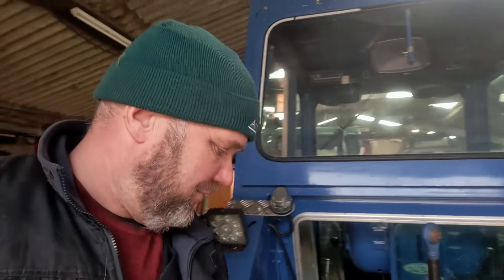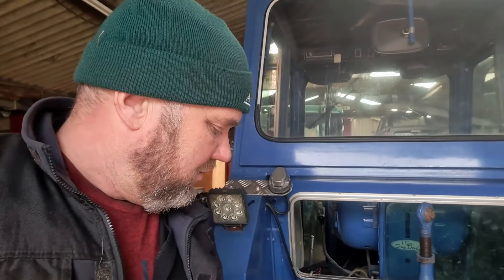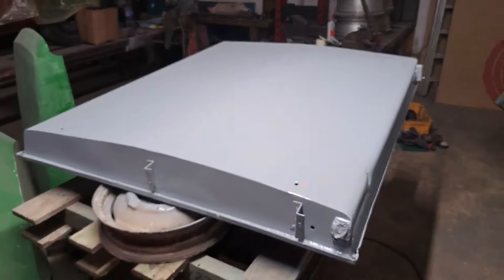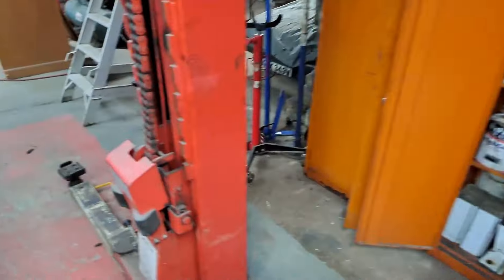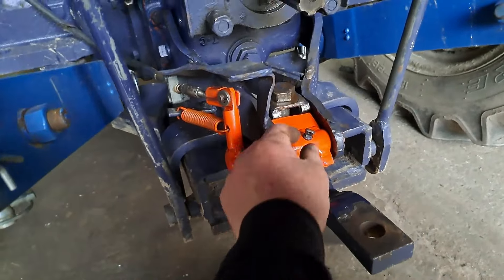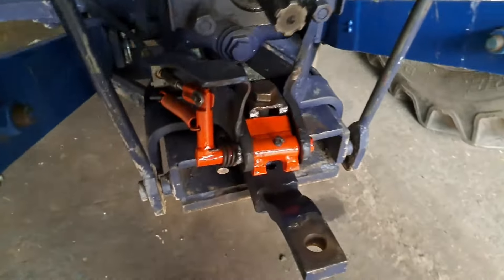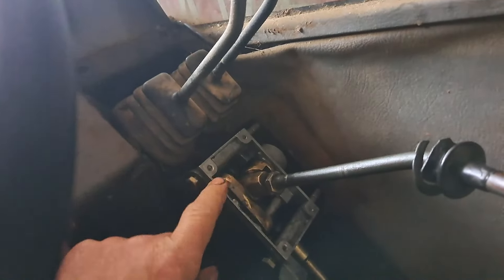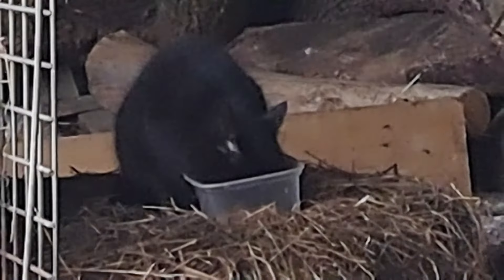"Leyland Tractor" Mend it Monday! Manitou It's all Going wrong.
Llord jackson  attempts to fix the pick up hitch on the leyland 245 ,the Dukes Manitou needs attention the the farm van brakes down , what elsean go  wrong?